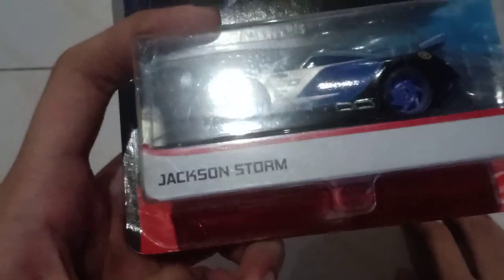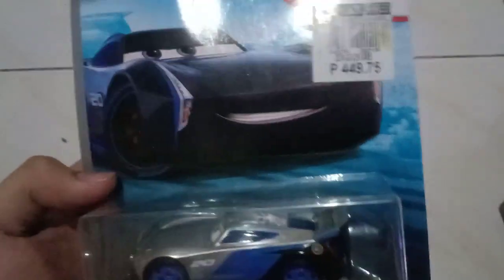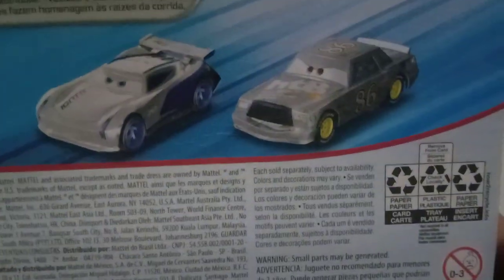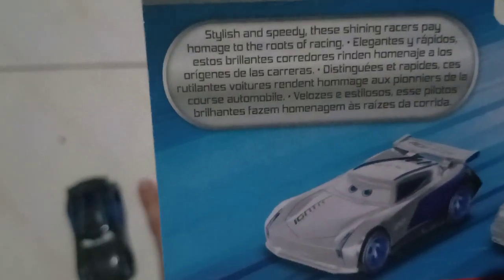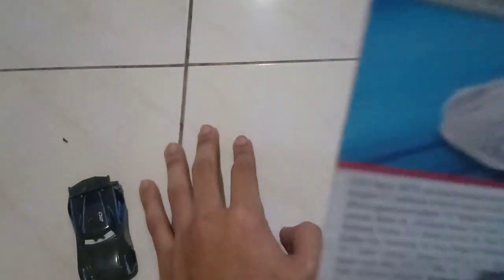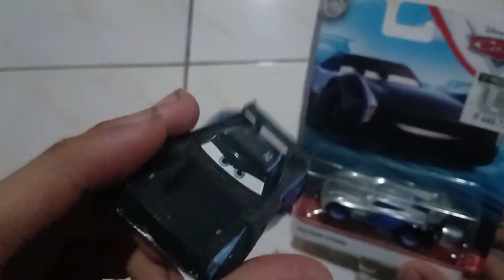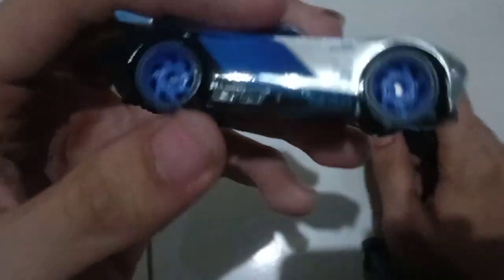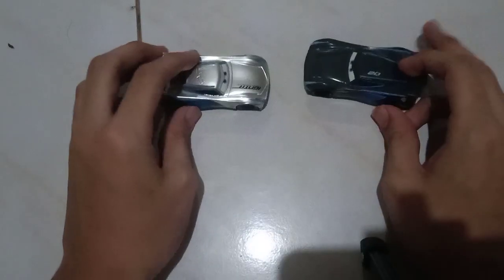My Disney Pixar cars collection part 278/ my Silver Jackson Storm review